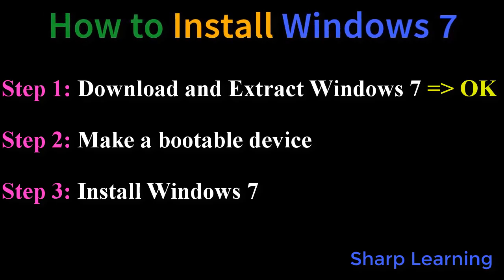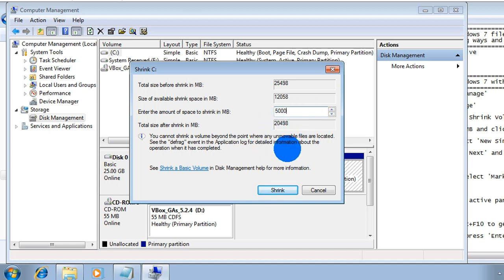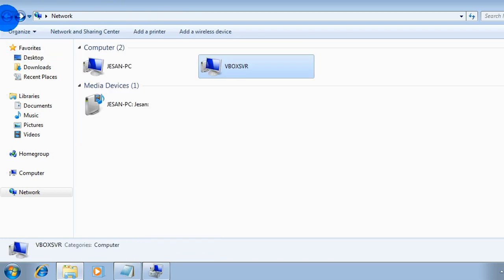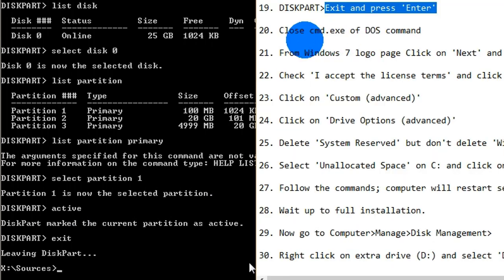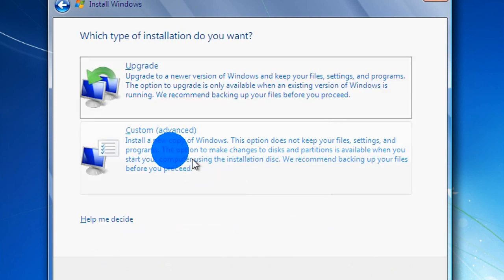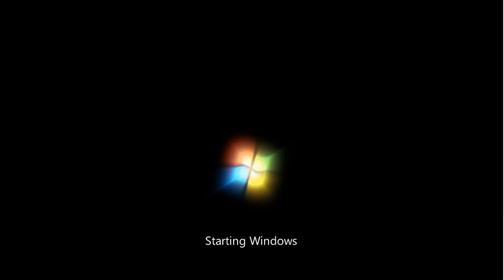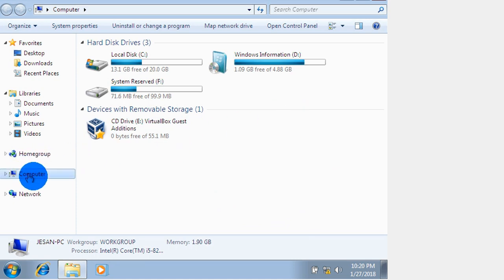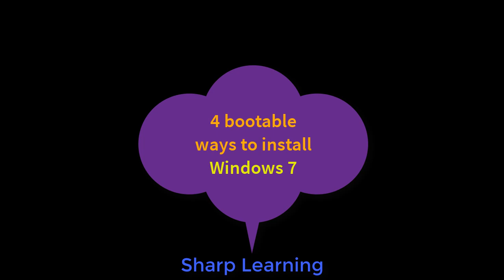How to make bootable HDD and install Windows 7 without DVD, Pendrive, Memory Card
This tutorial shows how to make bootable HDD from Windows 7 extracted files (without ISO/image file) and install Windows 7 without CD/DVD, Pendrive, Memory Card etc. Here I have used Command Prompt (cmd.exe) to make HDD bootable and then I have shown the installation of Windows 7 using that bootable HDD.